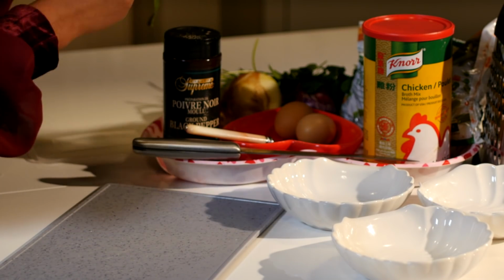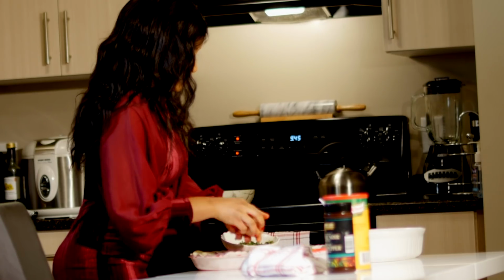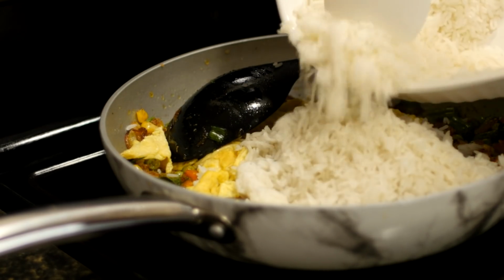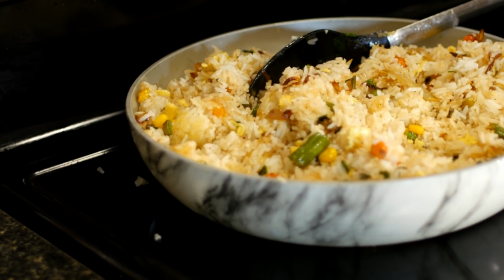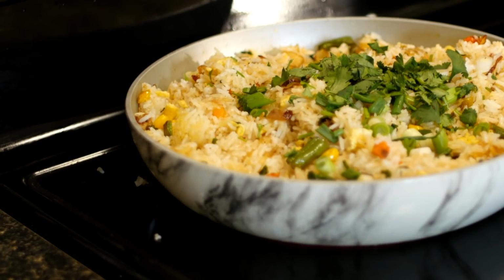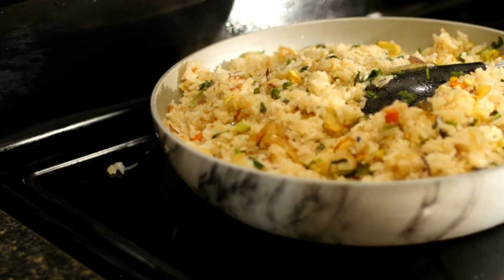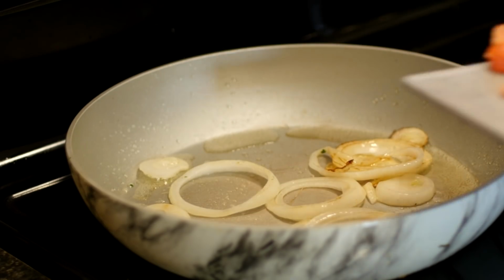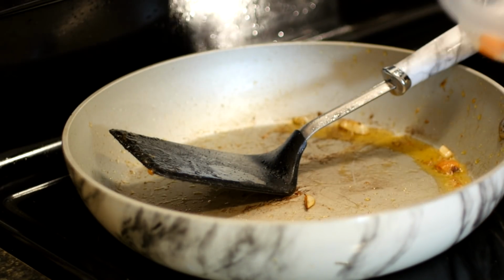Classy Valentine's Day Dinner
This video is just to give you an idea how you can prepare and set up your dinner for  your v'day
Other ideas for Valentine Day # Breakfast & Bathroom Decor